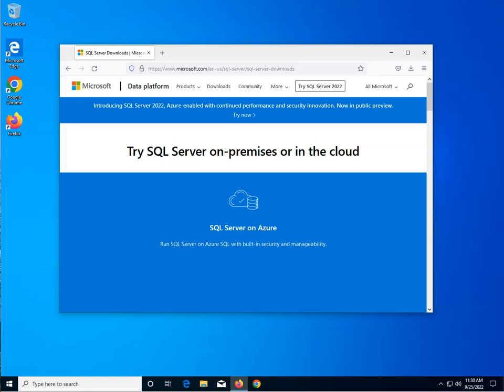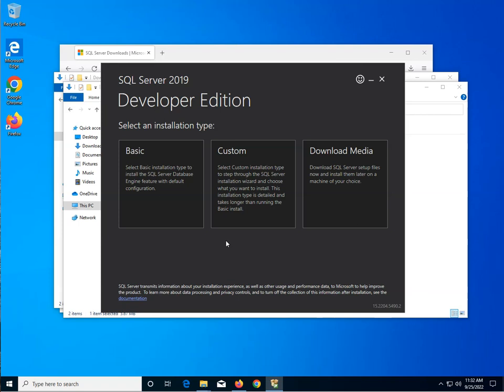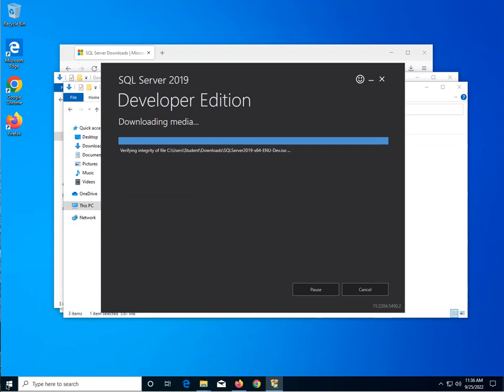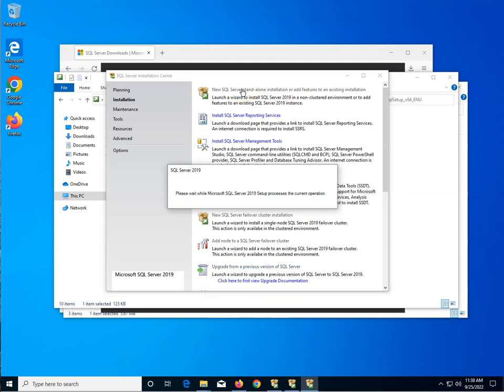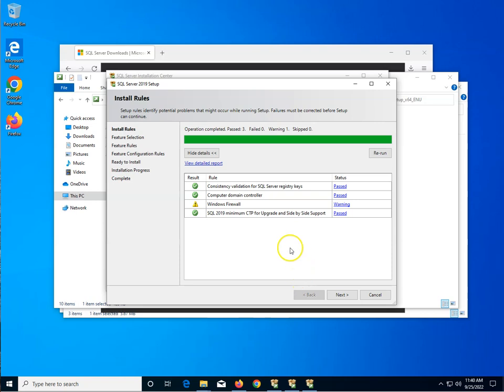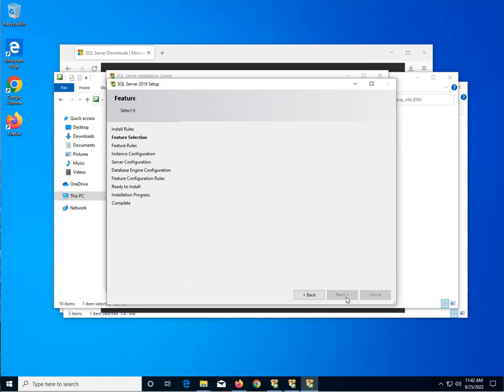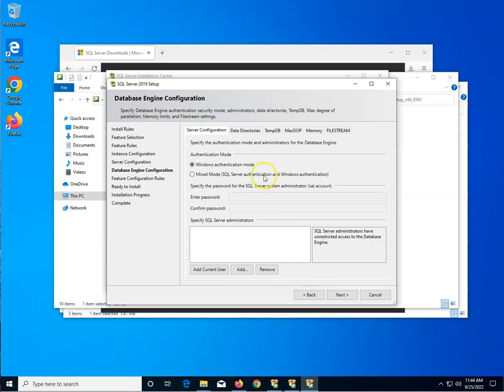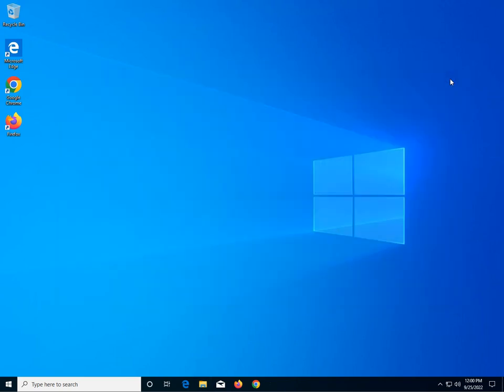001 SQL Server Installation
In this video, you will learn where to download SQL Server, how to install it, and what options to pick for installation.